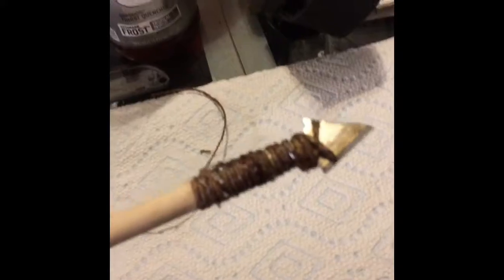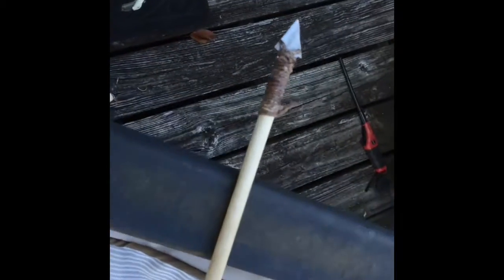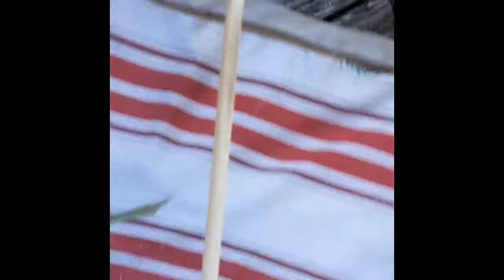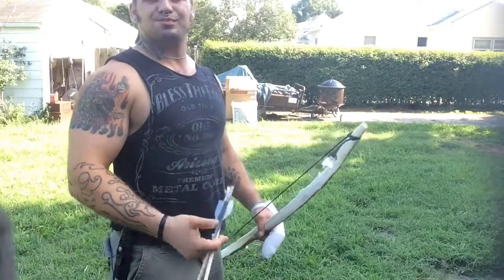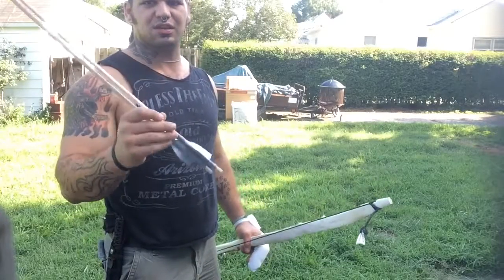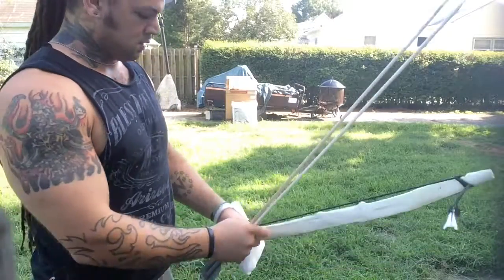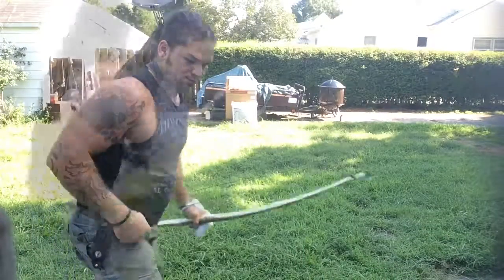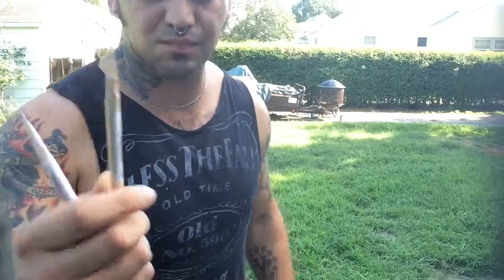My First Primitive Bow